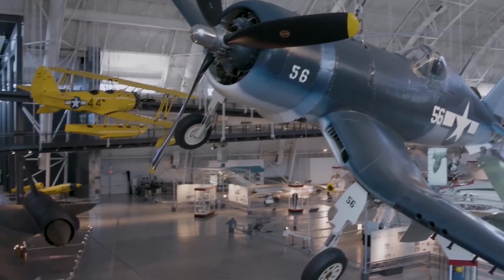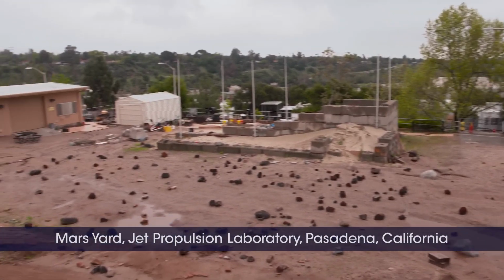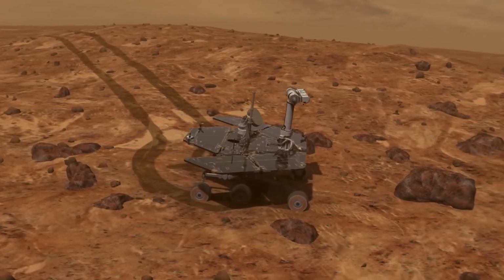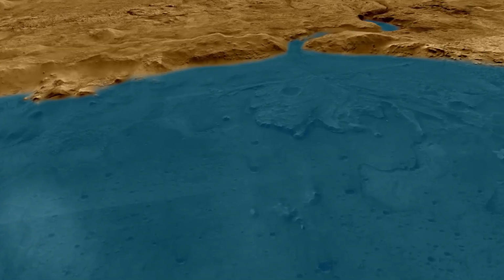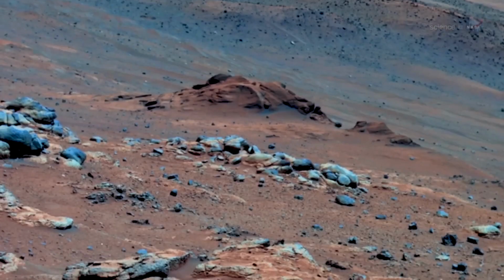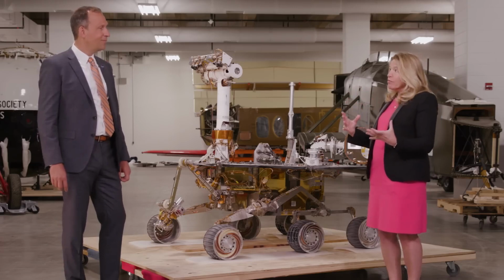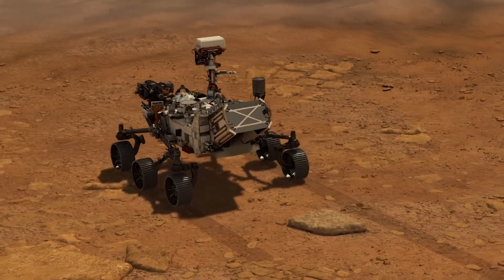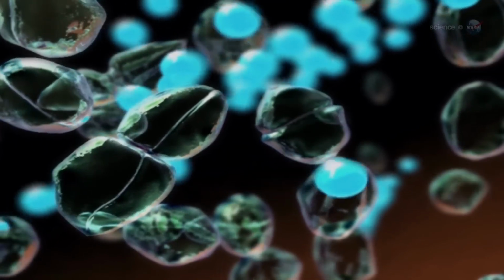EZScience Mars Perseverance Rover Will Look for Signs of Ancient Life 1080p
Let’s talk about science! In the latest episode of EZScience, learn about the science behind NASA's Perseverance rover that is targeted to launch to the Red Planet on July 30.

ABOUT THE SERIES: In our EZScience video series with the National Air and Space Museum, NASA's associate administrator for science Dr. Thomas Zurbuchen and Museum director Dr. Ellen Stofan talk about the latest in planetary science and exploration.